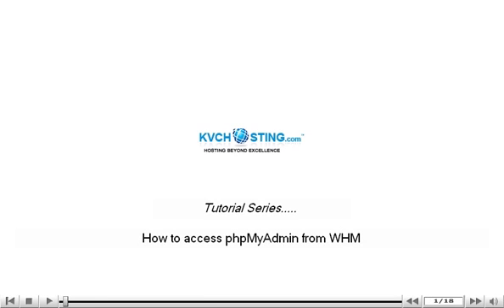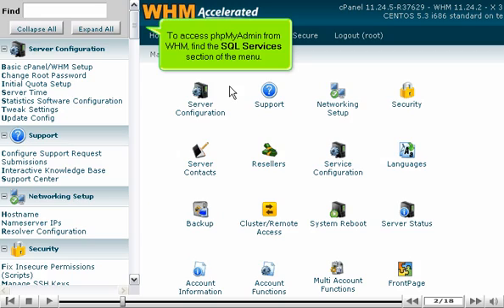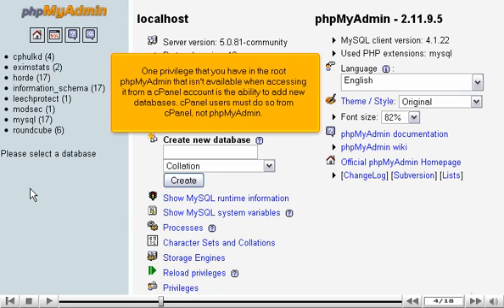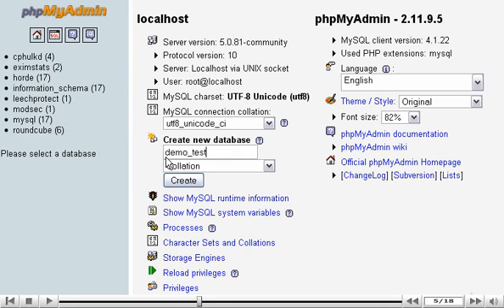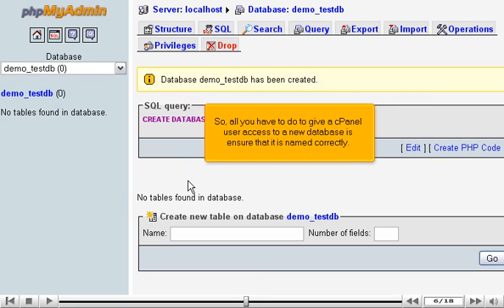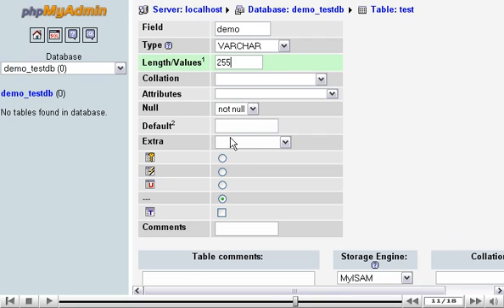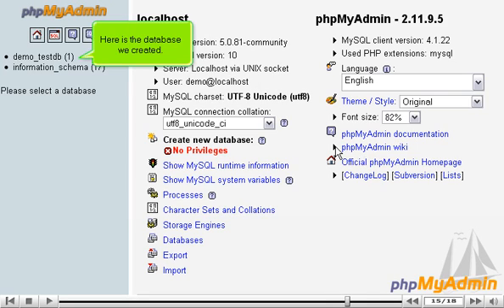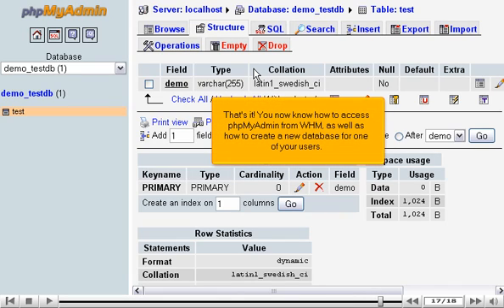How to access phpMyAdmin from WHM - WHM Service Tutorials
How to access phpMyAdmin from WHM
• Go to SQL Services-phpMyAdmin.
• All the databases on the system are available in the list on the left.
• Add e new database using the form in the Create new Database tab.
• Click on create to continue.
• The database is created. All you have to do is to give a cPanel user access to a new database is ensure that is named correctly.
• Let's create a new table and see if was can access it as the cPanel user. Enter the name and the number of fields and click on Go.
• Fill out the details, scroll down and click on ok to complete.
• The table has been created. Let's switch to the user's cPanel account and confirm the database, table and the field we have created.